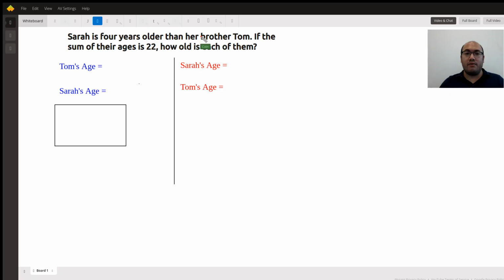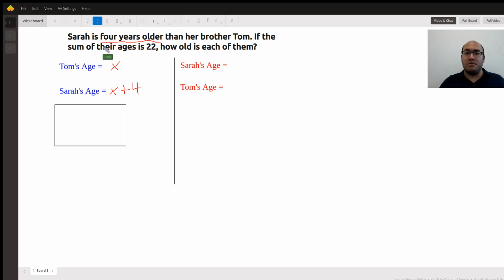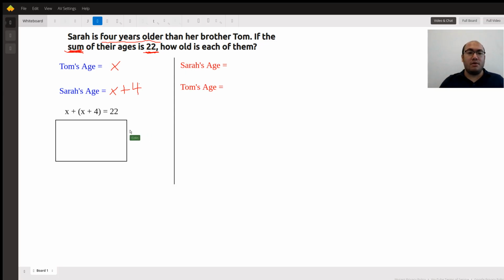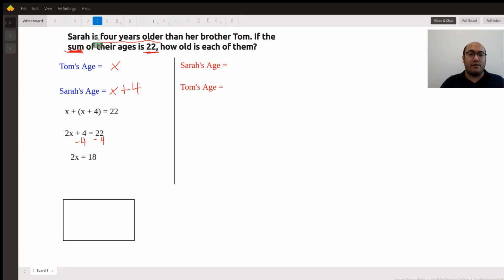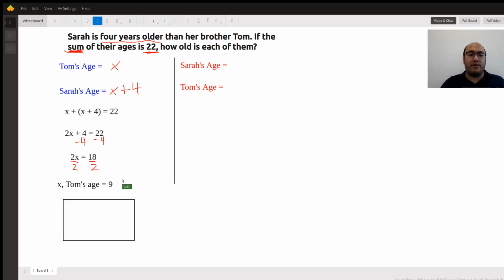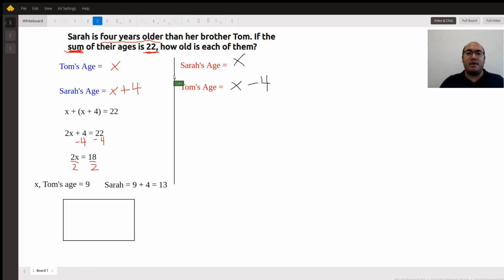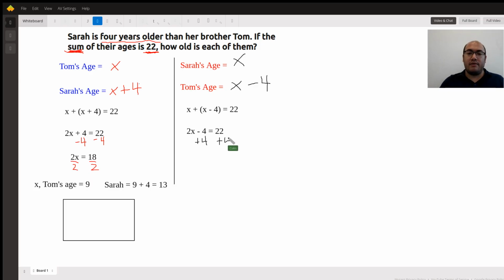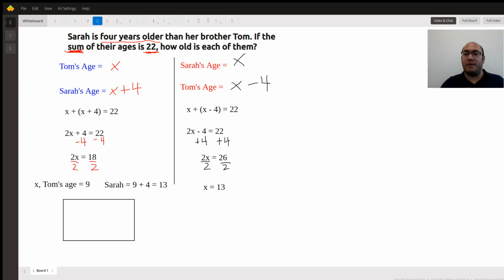Two different methods for getting Sarah's and Tom's ages!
Question: Sarah is four years older than her brother Tom. If the sum of their ages is 22, how old is each of them?

Answered By:

Colin S.
MS in 7-12th Mathematics Education with 6+ Years of Teaching

Written Explanation:

Here are two different methods to find Sarah's and Tom's ages! Either one will get you to the correct answer.